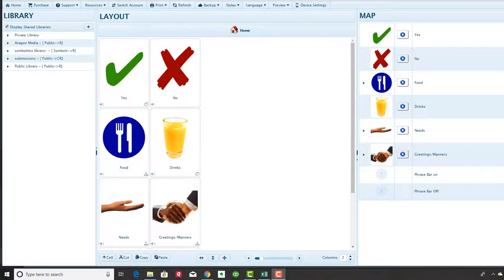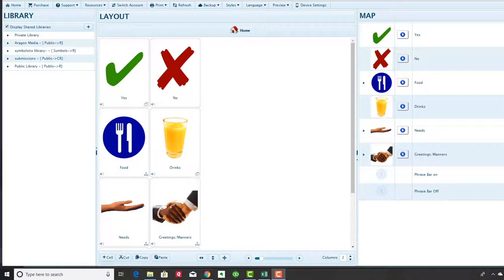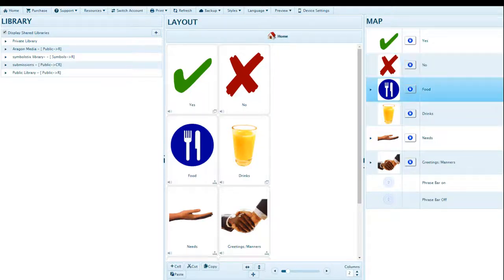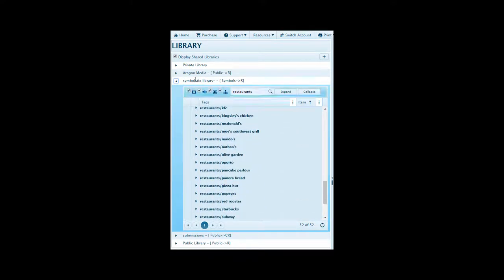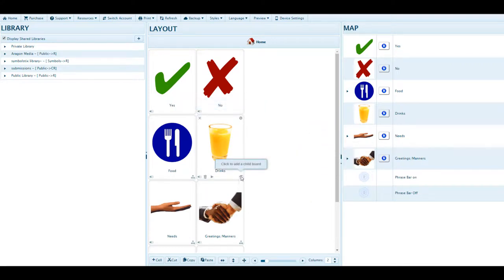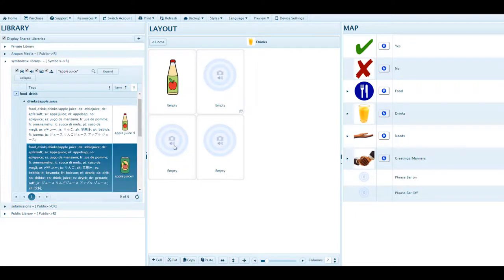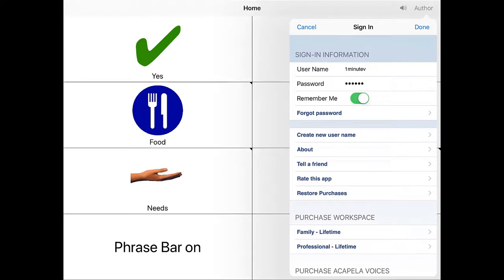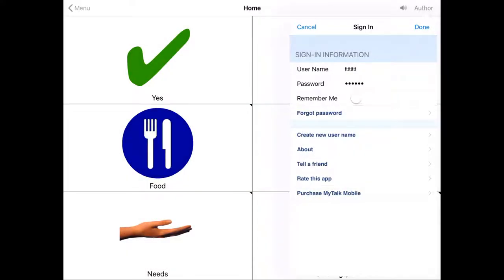This is Workspace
Workspace is our web based board building tool that keeps the device in the hands of your end user when you are adding content.